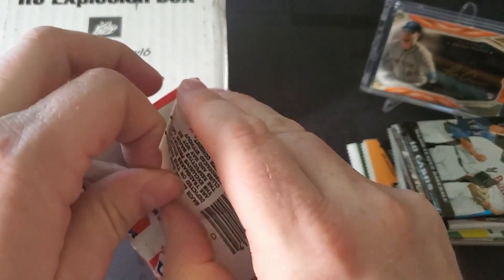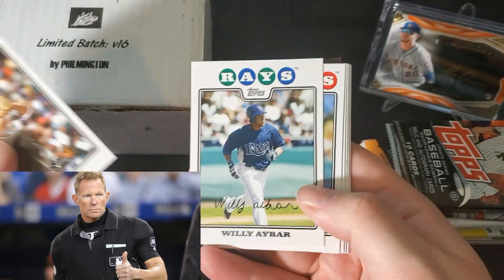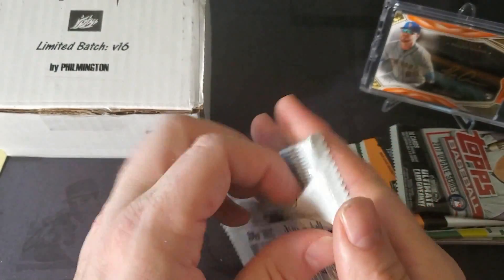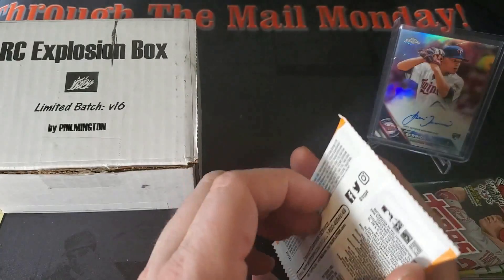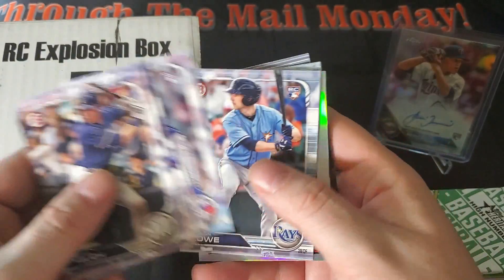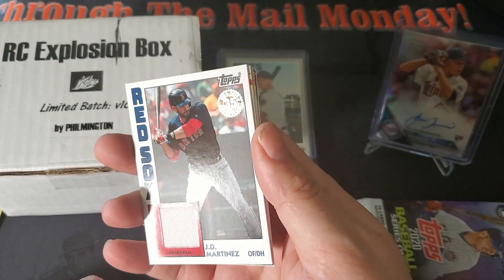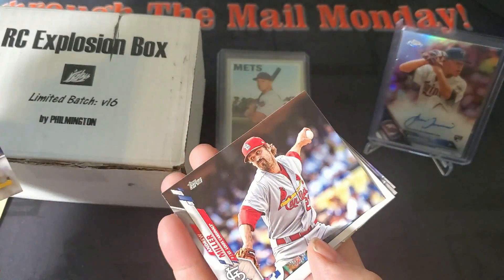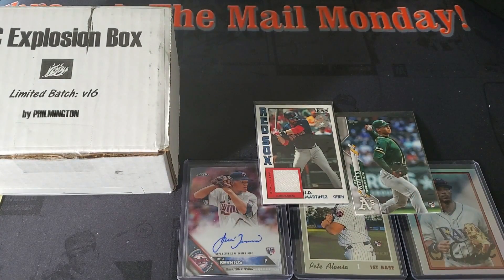Rookie Card Explosion Box V16 - Opening 11 Packs from 1983-2020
The RC Explosion Box is a subscription box put out by Philmington, you can find out how to get your very own here! But be quick about it, there are very limited batches! No cats were harmed in the creating of this thumbnail.

Ebay Store